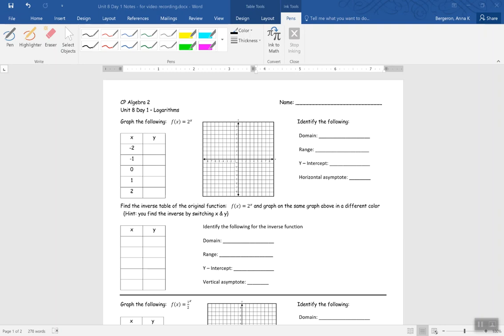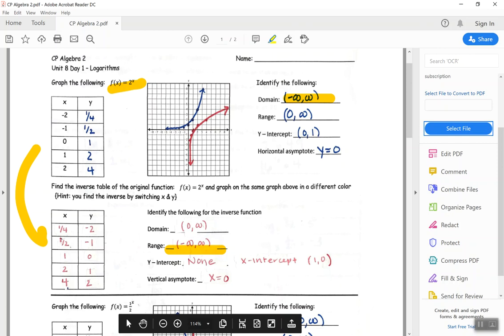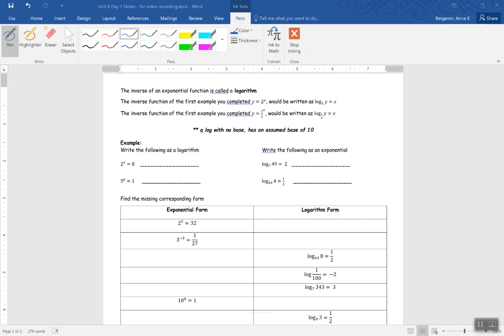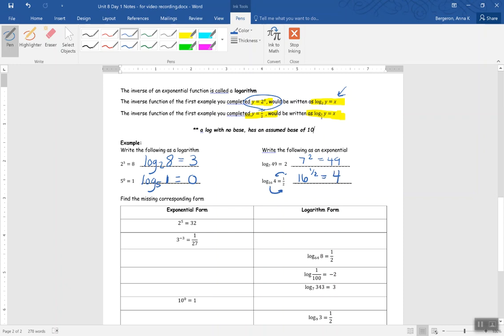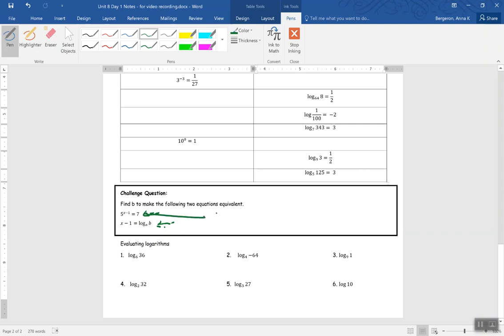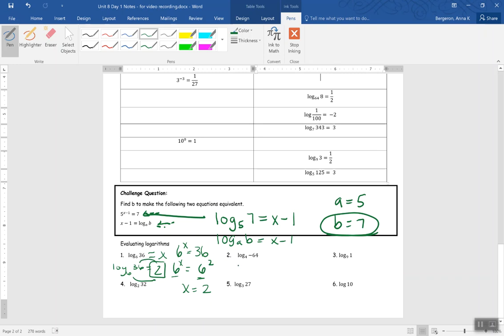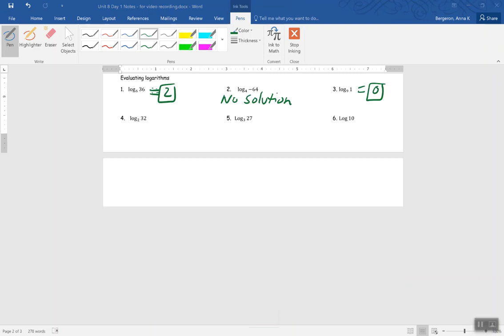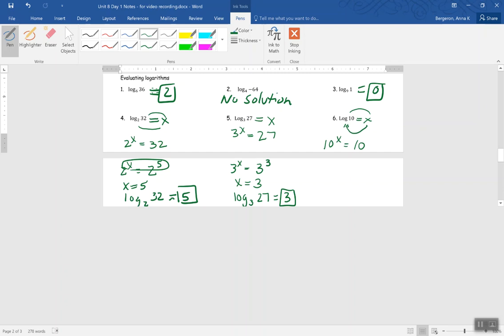Unit 8 Day 1 Lesson Video